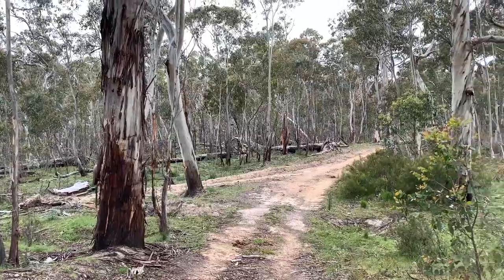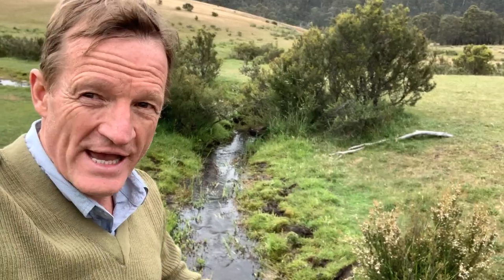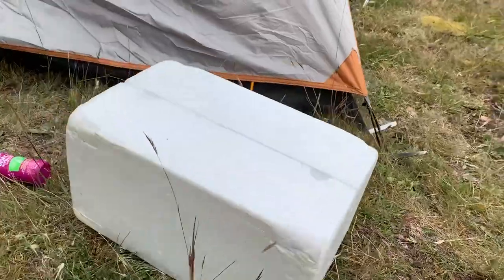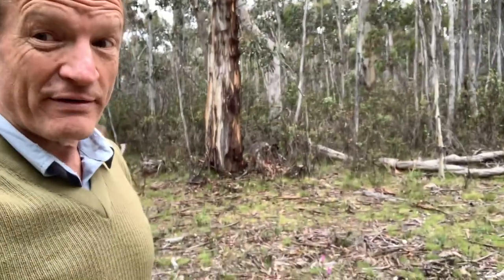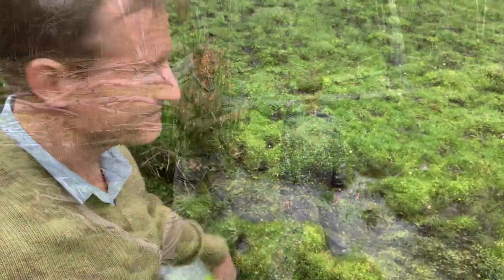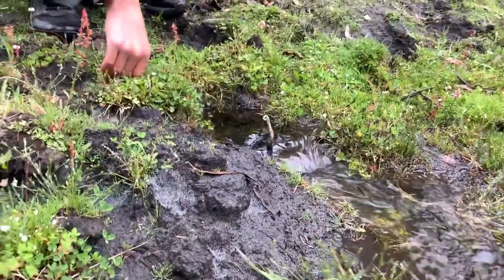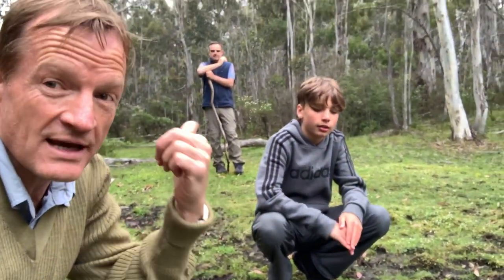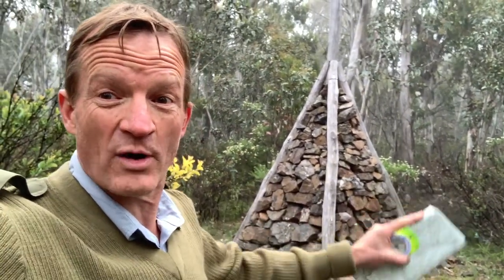141: Source of the Murray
A hike to the Source of the Murray River in the remote alpine regions of Australia.